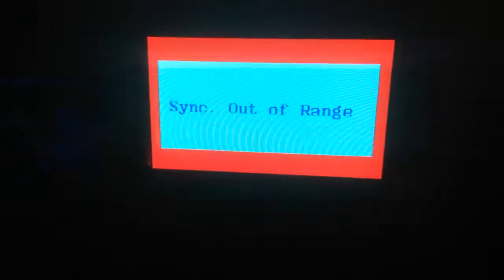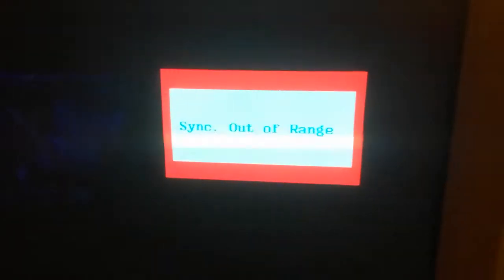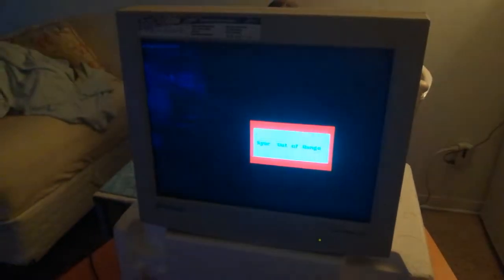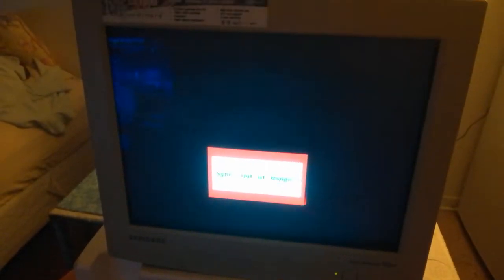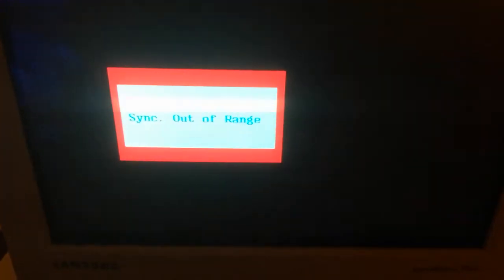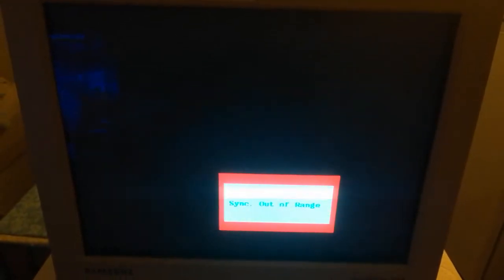SFV PC CRT Monitor Error... I guess I need a new monitor lol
Still trying to use my old CRT Monitor.